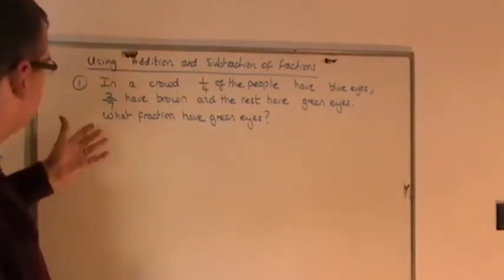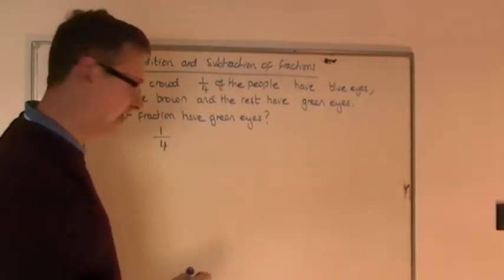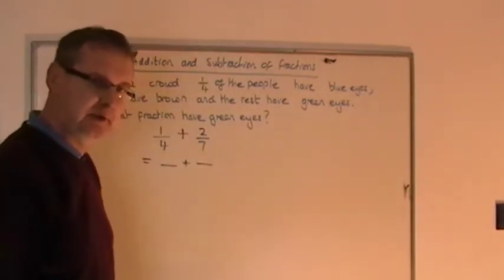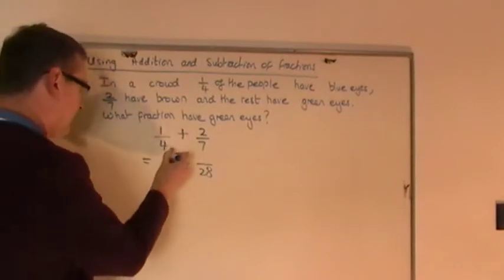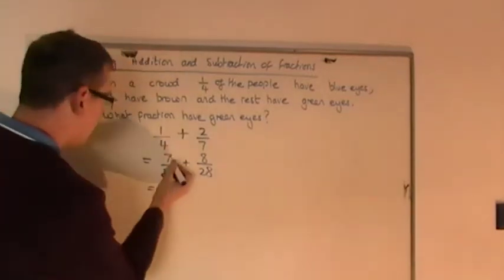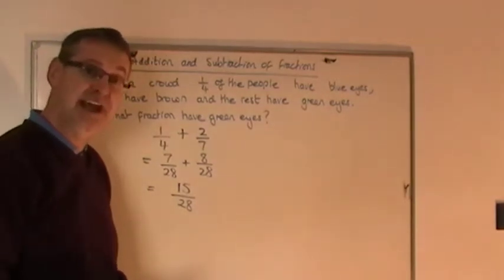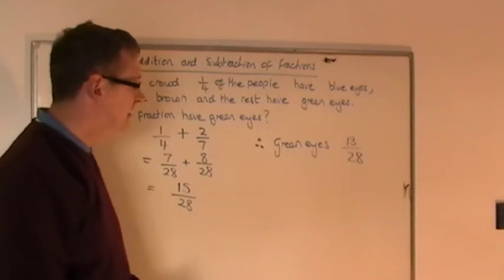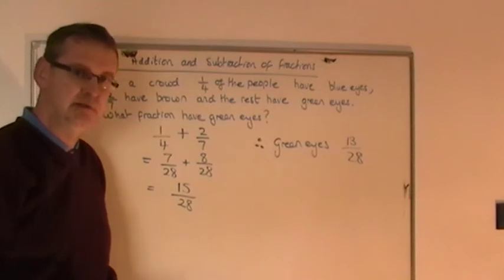Addition of Fractions Problem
This video looks at a typical maths problem that involves the addition of fractions to solve it. for more maths guidance.